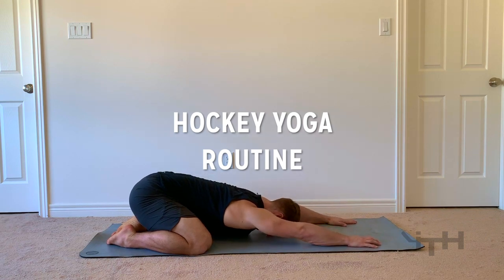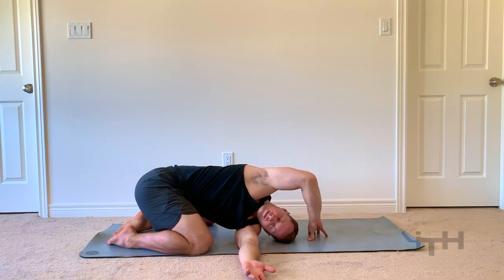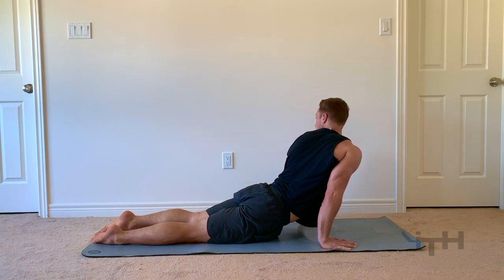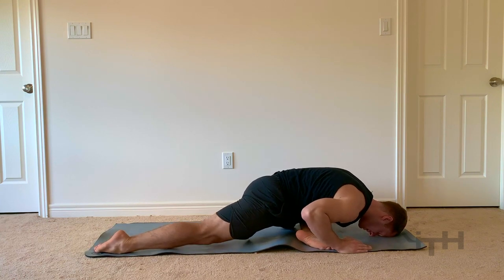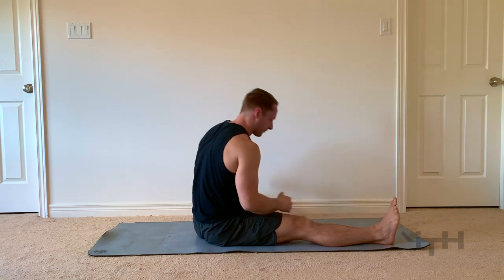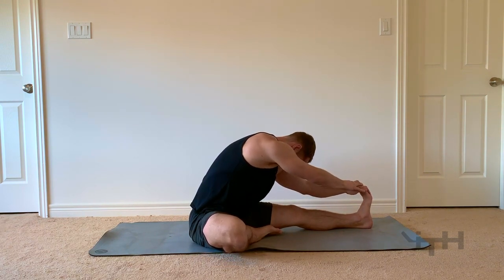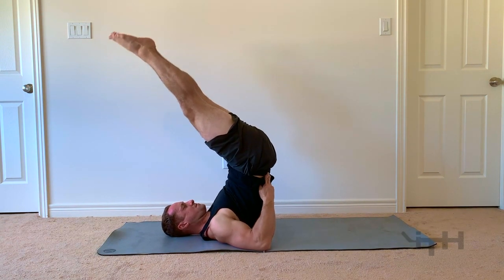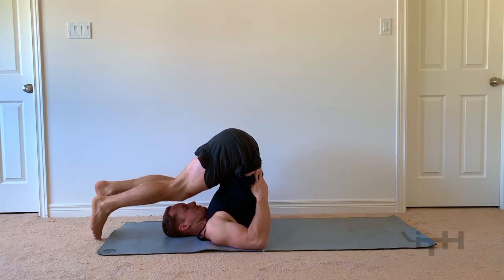Hockey Hips Yoga Stretches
Hockey players young and old can always use a good stretch in the hips. With all the tension we place on the hips in our strides, a yoga class focusing on adding mobility and flexibility to that area will be just what you need for strengthening and recovering them.

Follow along to this full 10 minute training program video today at iTrainHockey.com! Join our 9,000+ worldwide Members community and benefit from our 350+ on-ice skills tutorials, practice plans for players and teams, NHL skills breakdown videos, off-ice training workouts and much more all available at iTrainHockey.com

- Sean Walker
iTrain Hockey